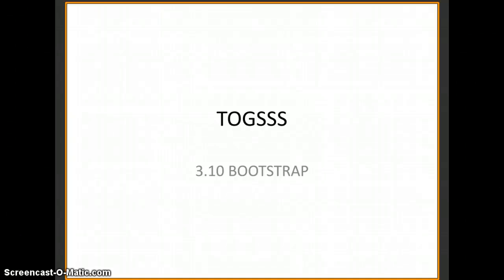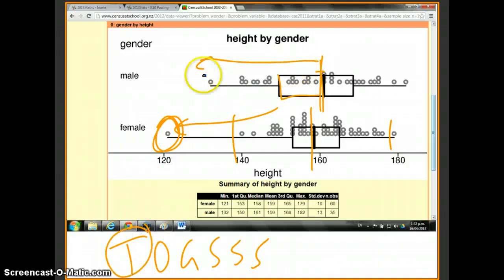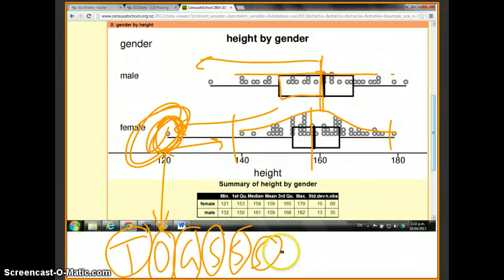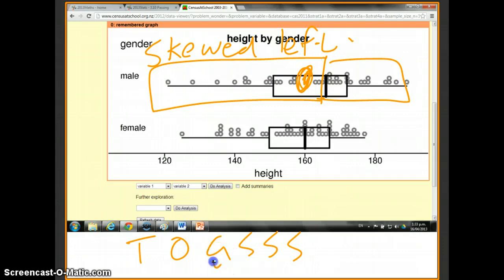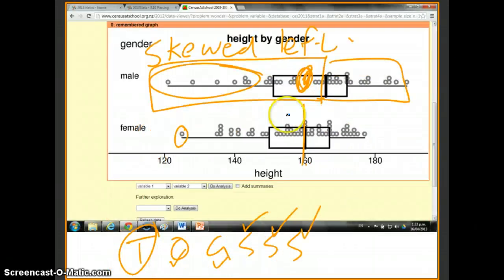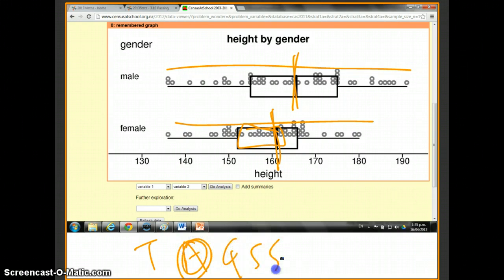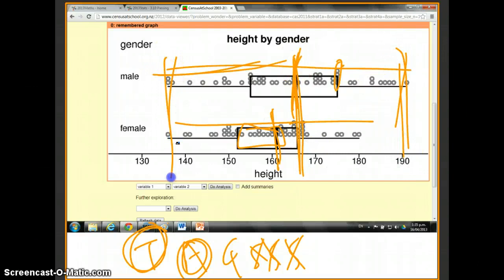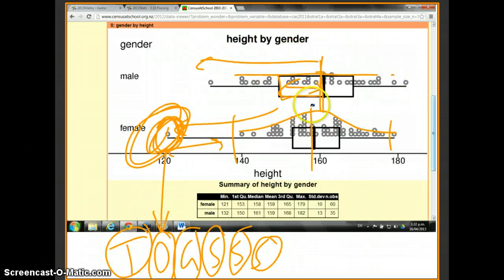13STATS 3.10 TOGSSS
Some language you can use to discribe your distributions